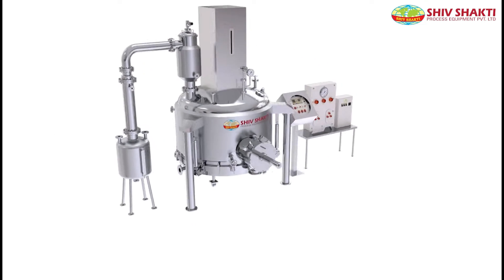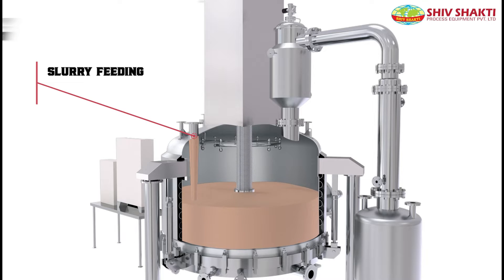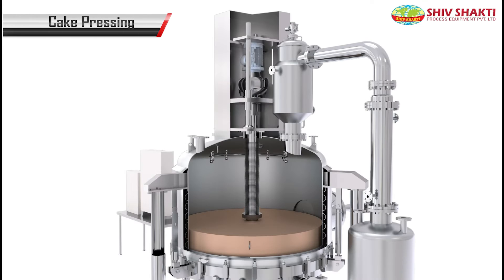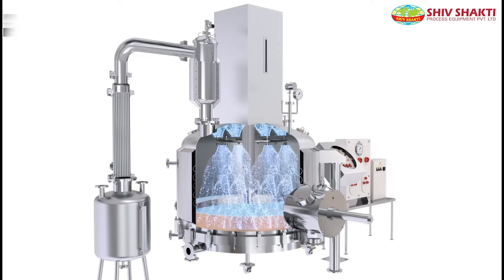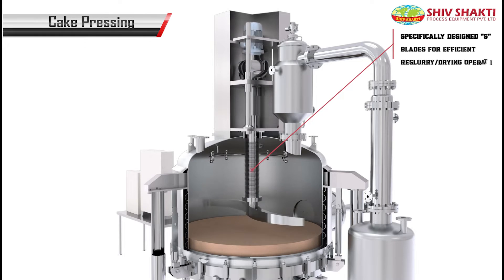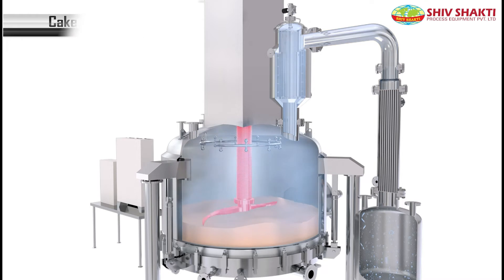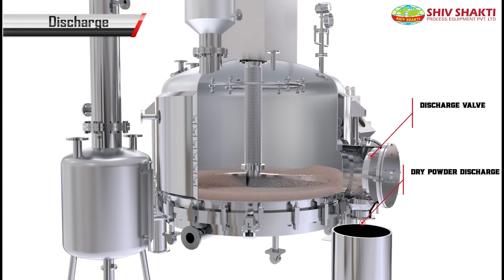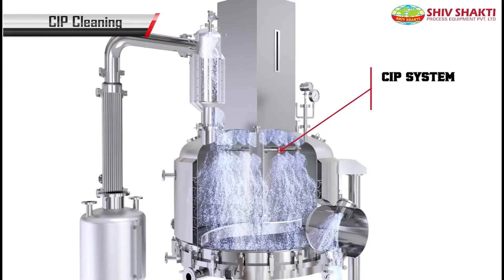Agitated Nutsche Filter Dryers ANFD | Filtration & Drying Process - Shiv Shakti Process Equipment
Shiv Shakti Process Equipments specializes in manufacturing Agitated Nutsche Filter Dryer  (ANFD) technology, designed for industries such as pharmaceuticals, Food processing and fine chemicals. Our ANFD operates as a closed vessel with agitation, facilitating efficient filtration, washing, and drying processes in a systematic manner. With a focus on automation, customization, and compliance with industry standards, Shiv Shakti ensures robust quality, complete process control, and safety in their ANFD solutions.